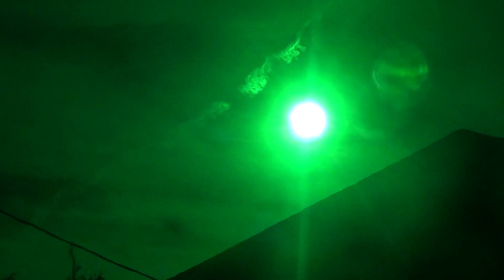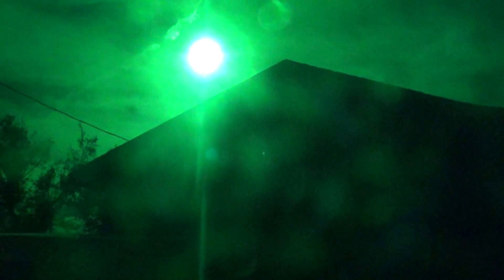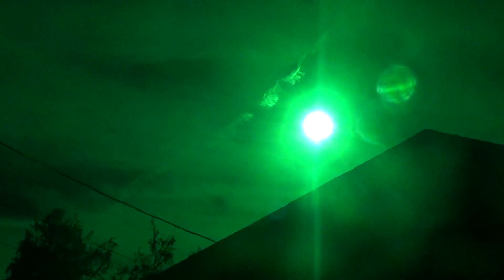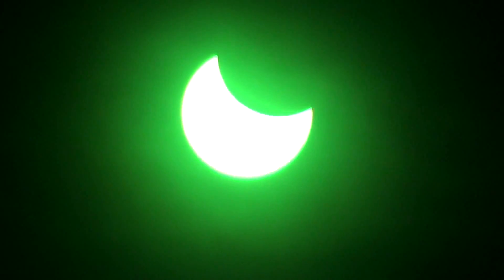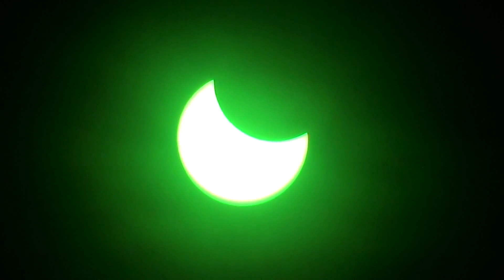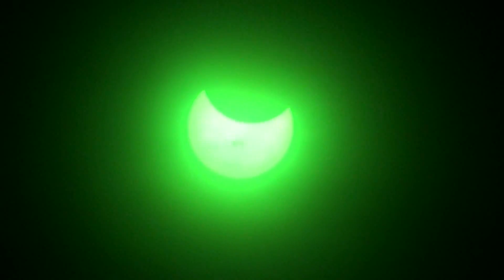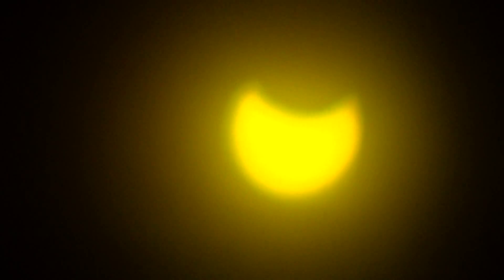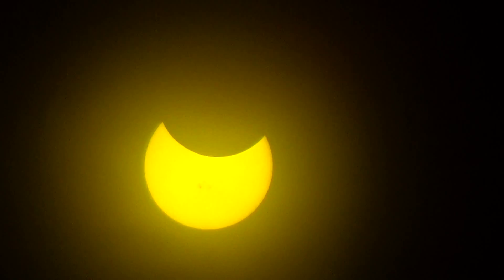Partial Solar Eclipse today 10-23-14 - HD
The partial solar eclipse on October 23, 2014 will be visible from many parts of the United States and Canada. Partial solar eclipses happen when the Moon comes between the Sun and the Earth, but they don't align in a perfectly straight line. Because of this, the Moon only partially covers the Sun's disc. Enjoy!